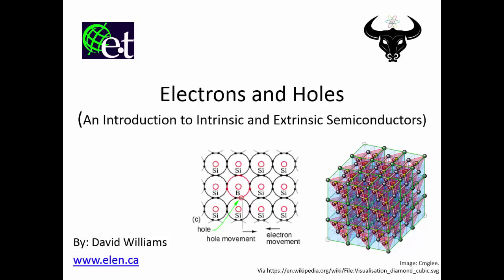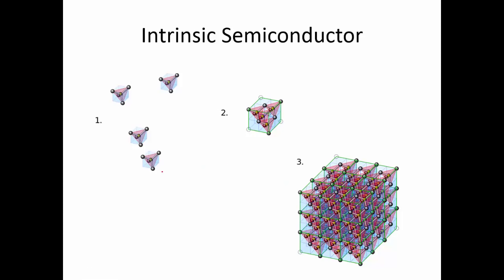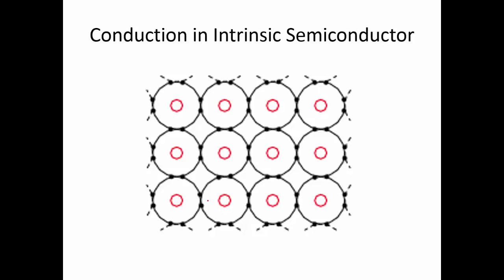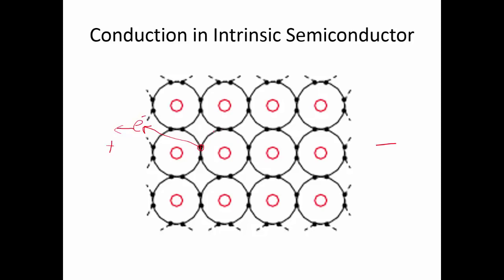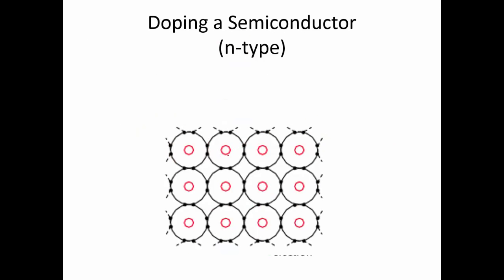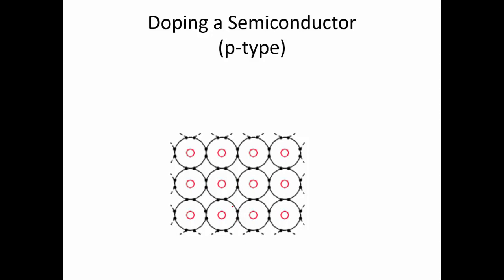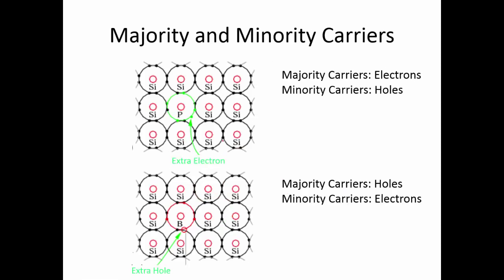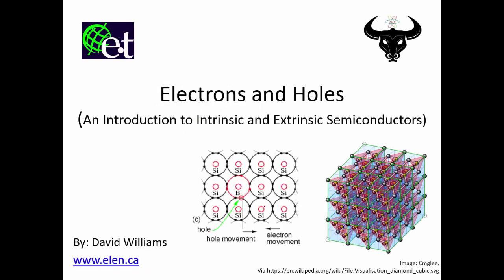Electrons and Holes in Semiconductors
This video describes how charge carriers move in both intrinsic and extrinsic semiconductors. The material is based on Vol. 3, Ch. 2 of Tony Kuphaldts' book Lessons in Electric Circuits